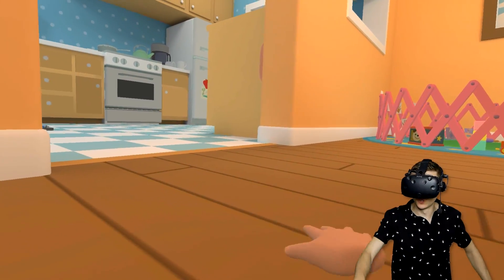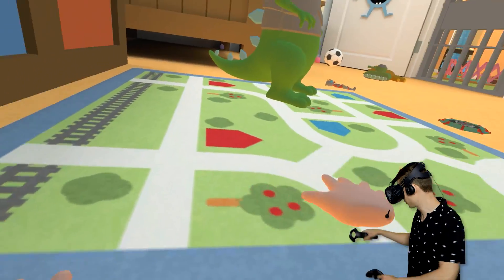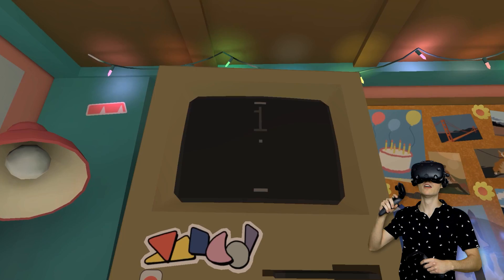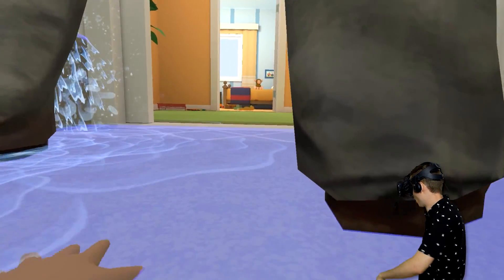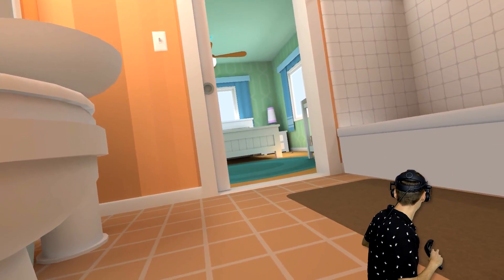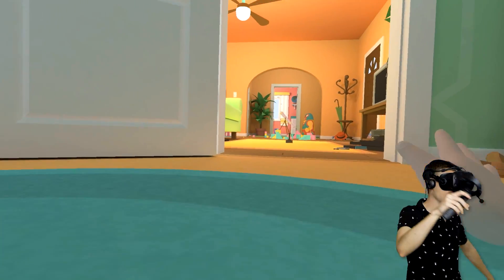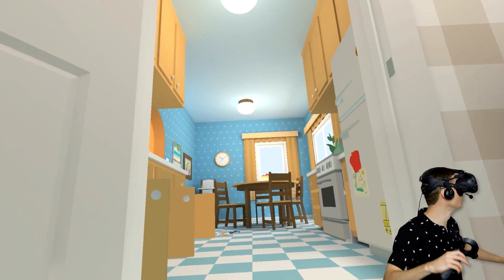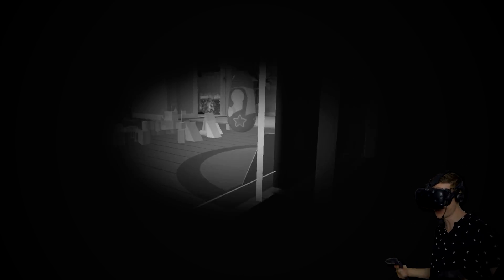EVIL BABY Releases EVERY SCP In VIRTUAL REALITY (Baby Hands VR Funny Gameplay)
Evil Baby breaches all SCP containment in Baby Hands VR!